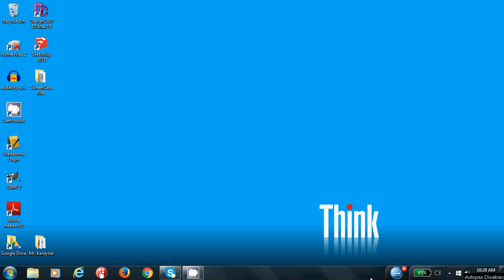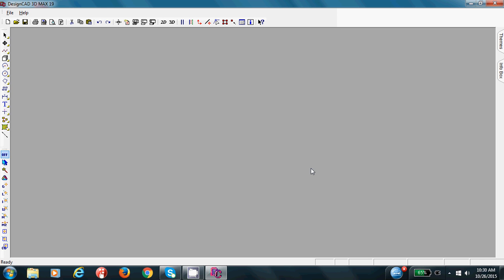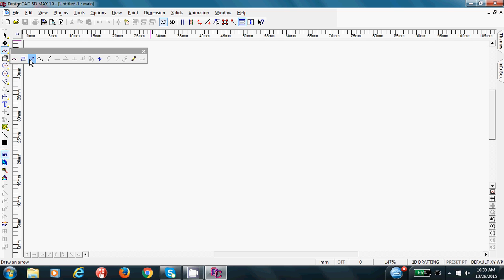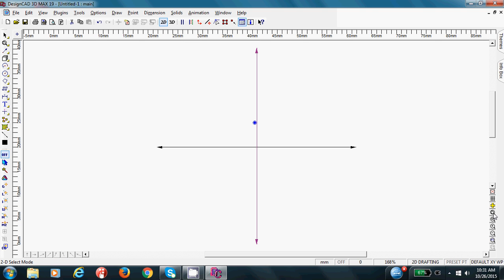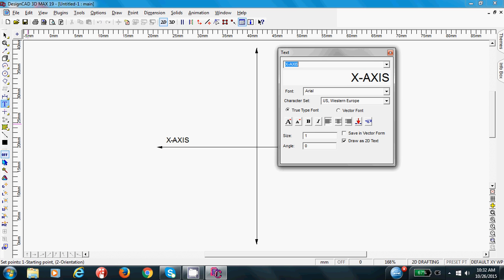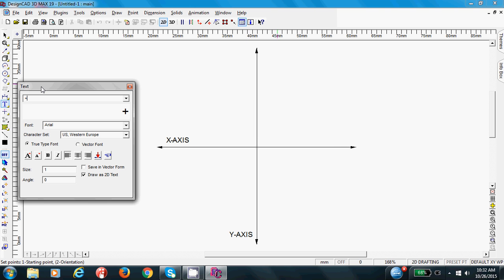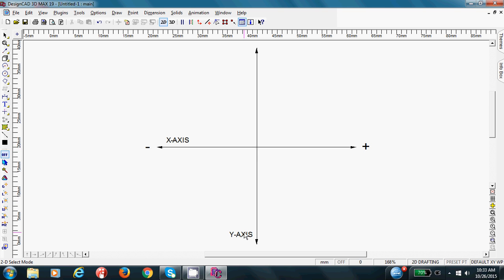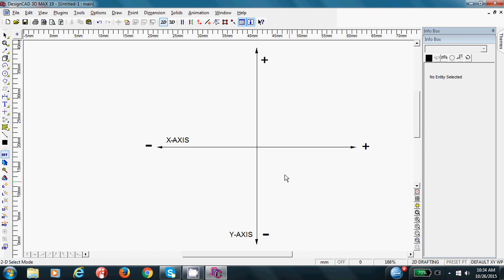Lesson 2 Drawing with X & Y Coordinates